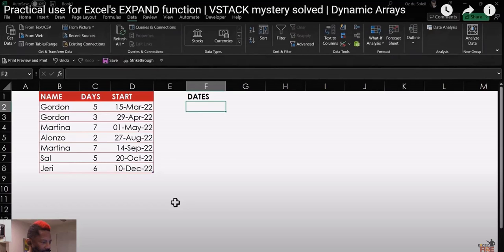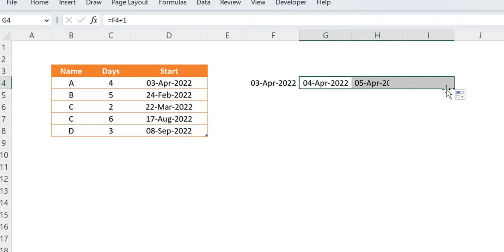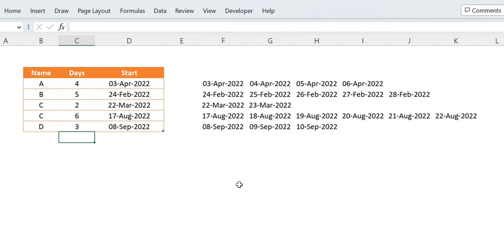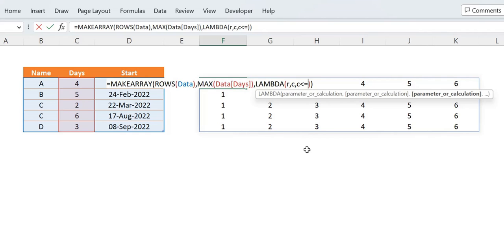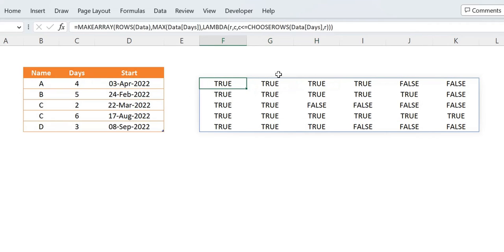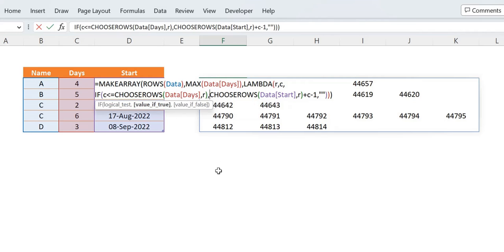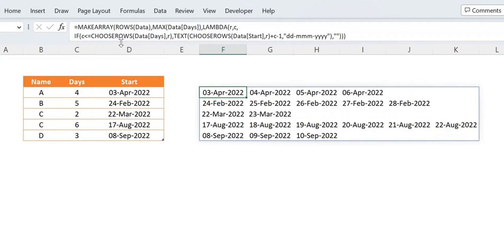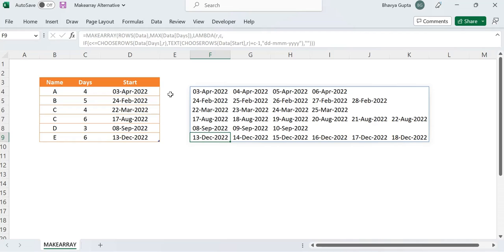Expand Dates Across Columns Using MAKEARRAY Function - Alternative to Solution